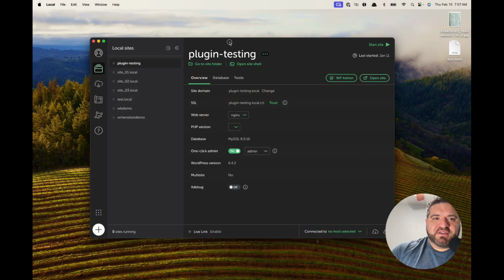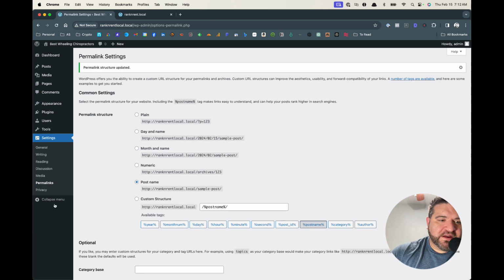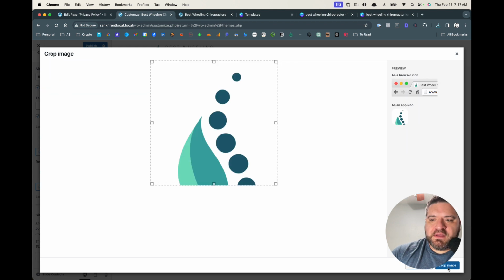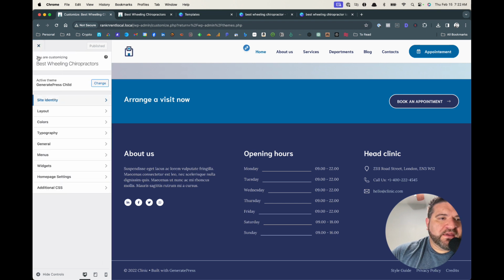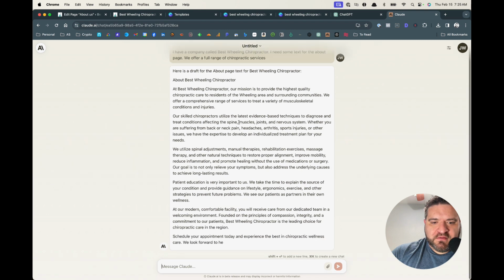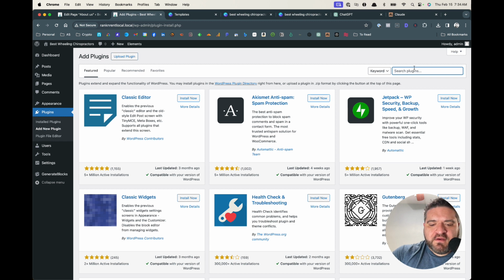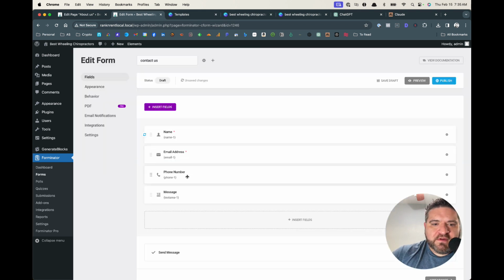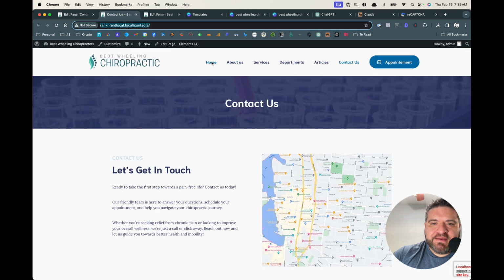Building in Public - Episode 10 - Setting up WordPress is too easy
Today I show you how easy it is to just take action and setup WordPress locally.